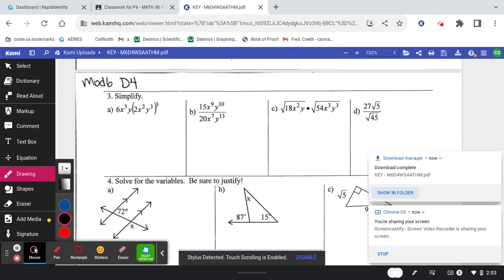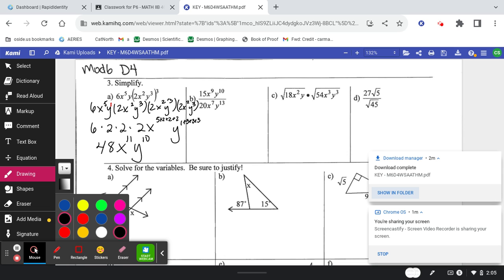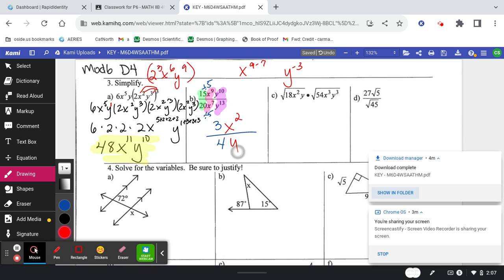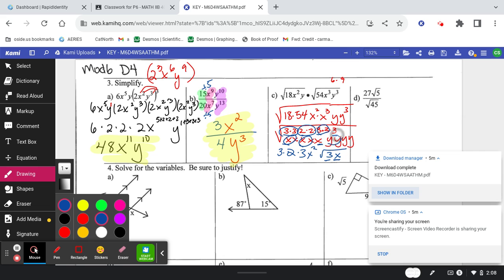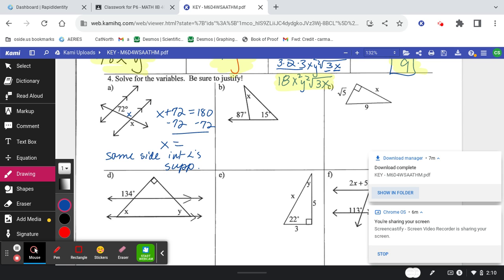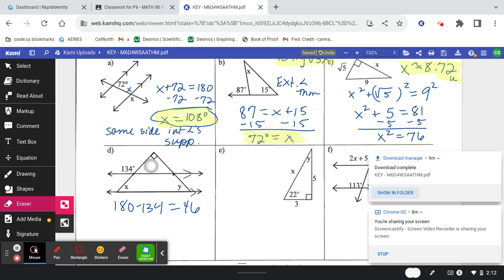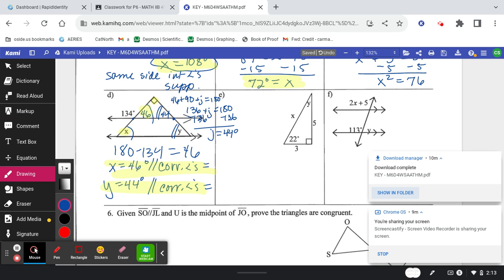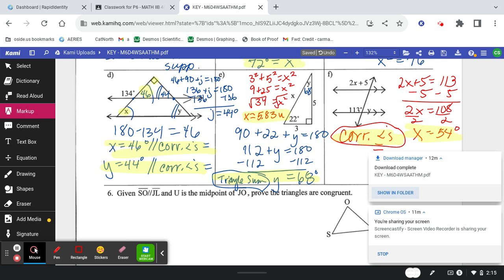M2 M6D4 WS Exponents/Radical Review, angle Relationships